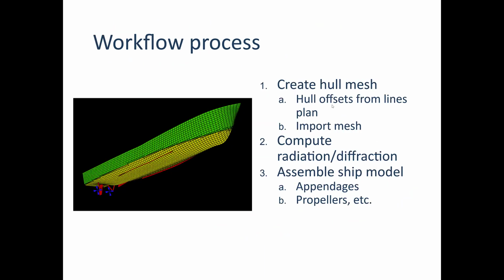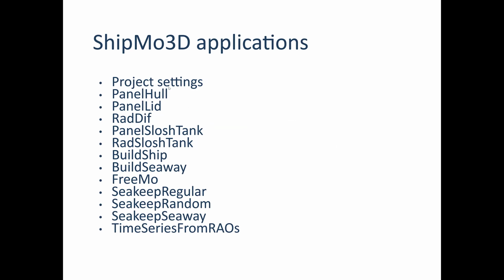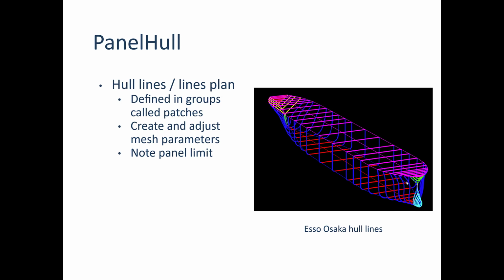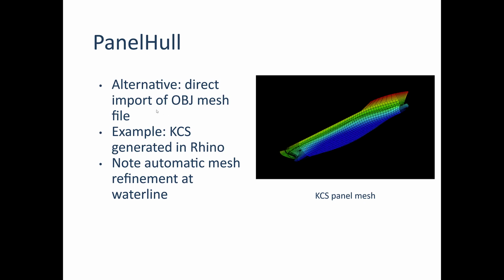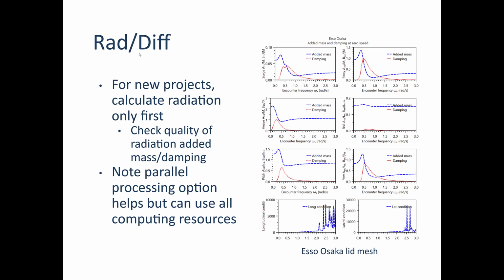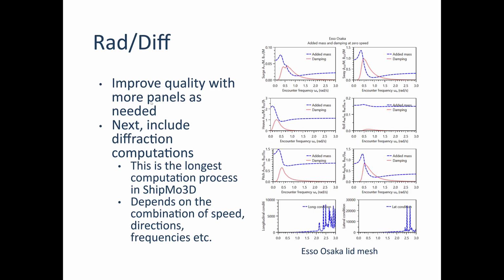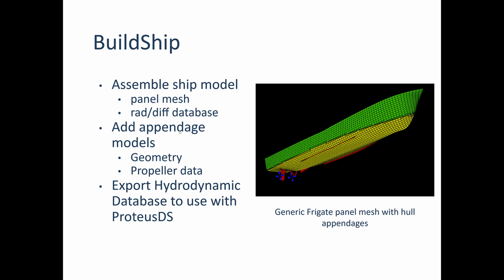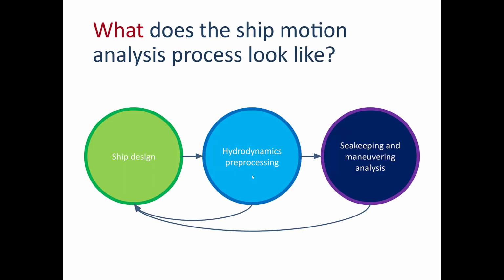Fundamentals: setting up a numerical ship model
This ShipMo3D toolset training session covers the construction of a numerical ship model. Learn about the steps involved in assembling ship data and initial hydrodynamic preprocessing including wave radiation and diffraction effects.